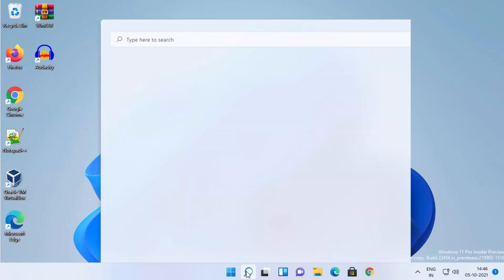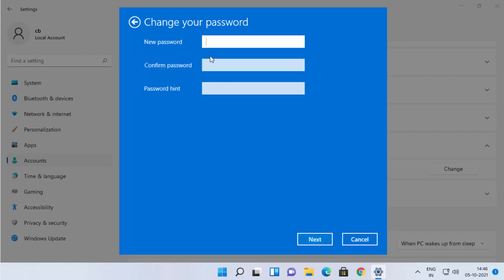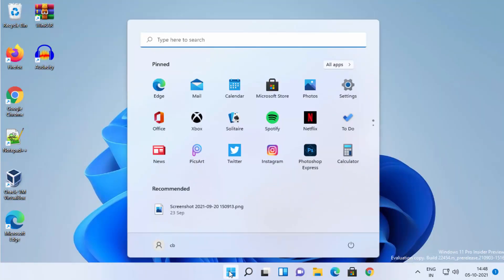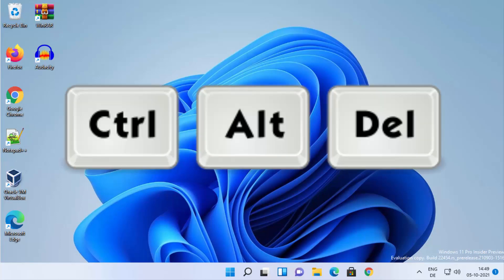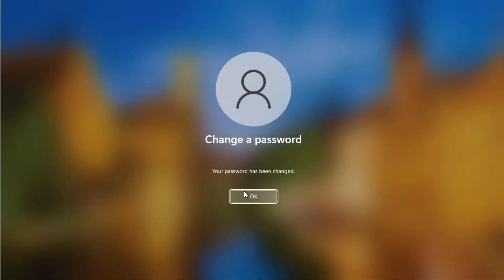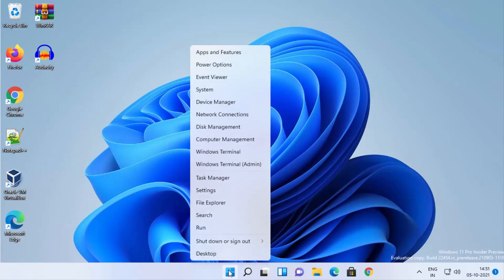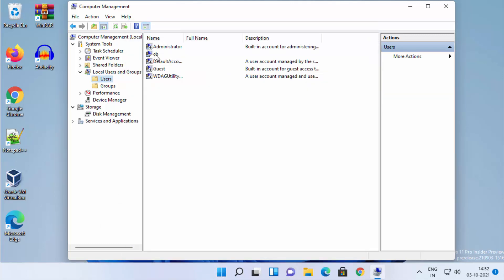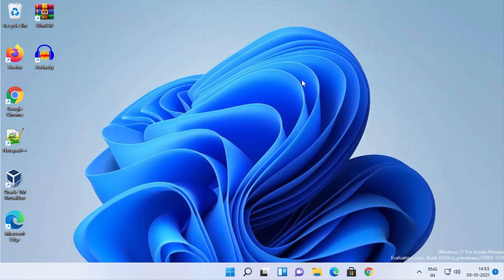How To Remove Password From Windows 11 | How to Disable Windows 11 Login Password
In this video I am going to show How To Remove Password From Windows 11 or How to Disable Windows 11 Login Password in Simple and easy Steps. Learn how to disable user account logon if you have Windows 11 or Windows 10.